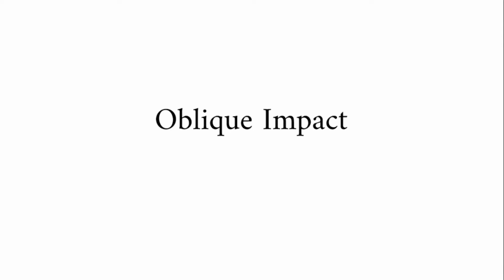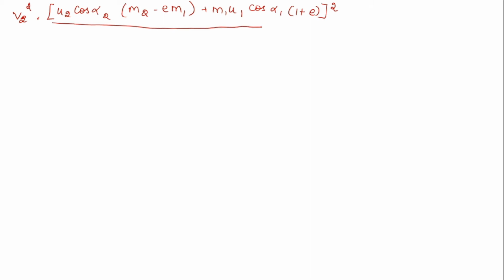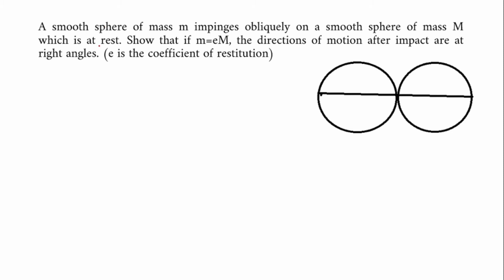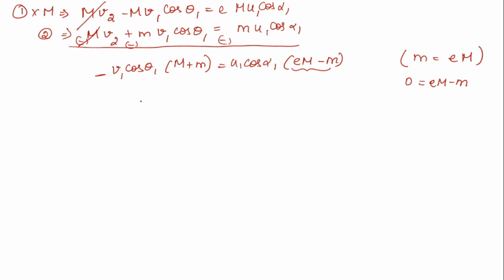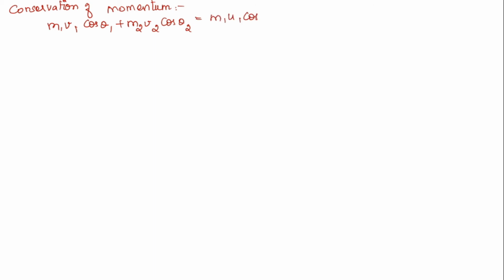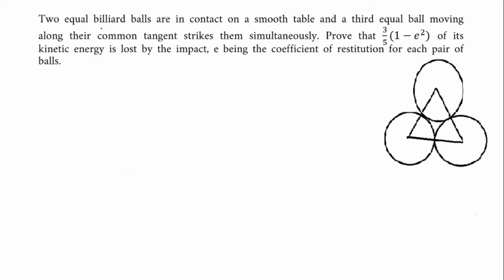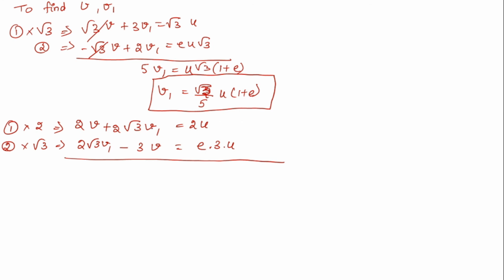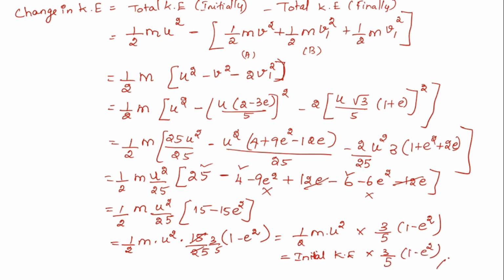Oblique Impact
Problems based on oblique impact of two smooth spheres